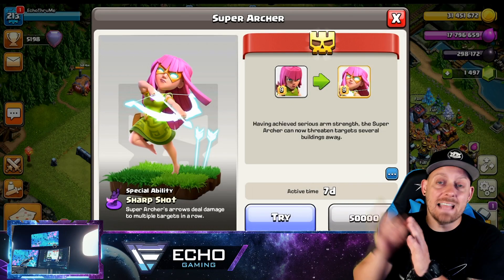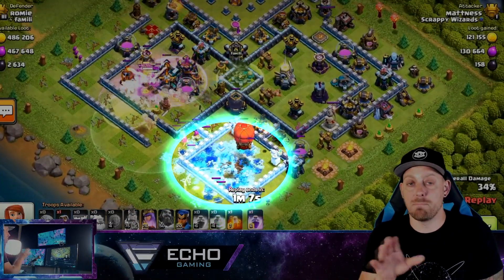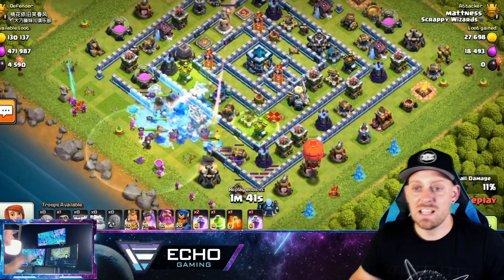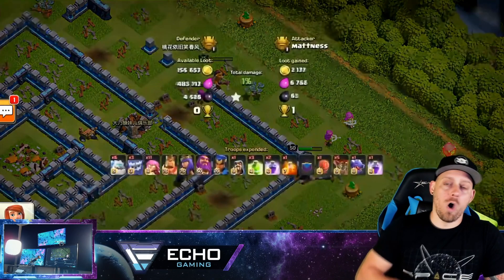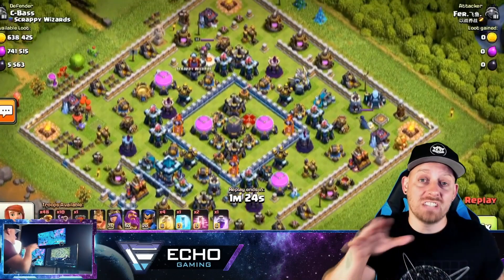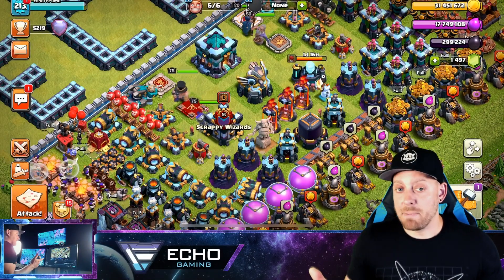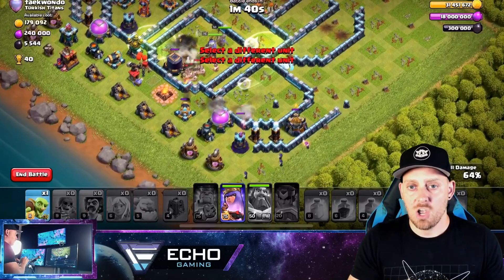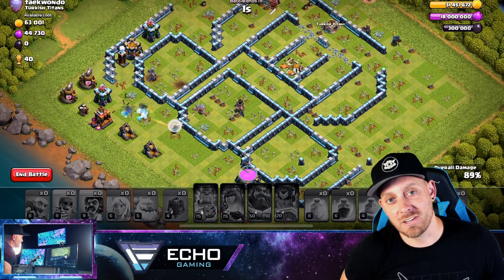Best NEW Super Archer Spam Attack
Use Creator Code ► ECHO in ALL Supercell games!